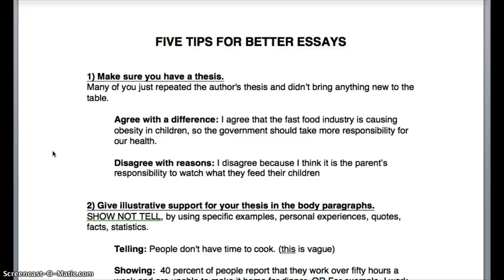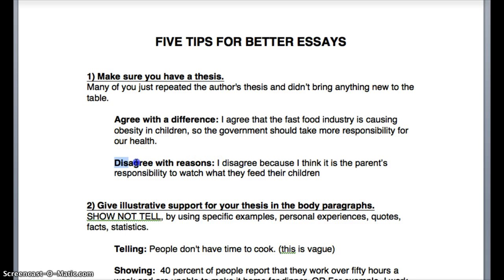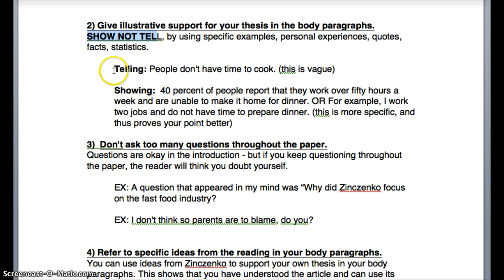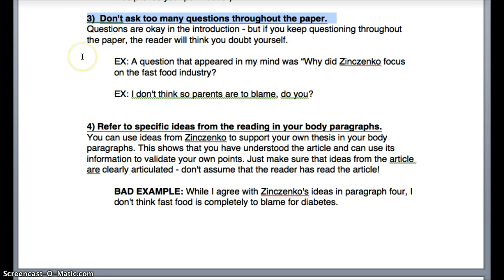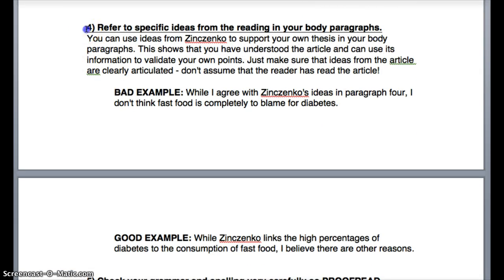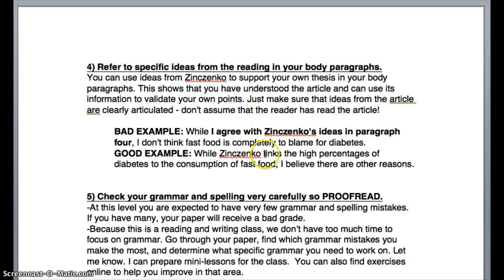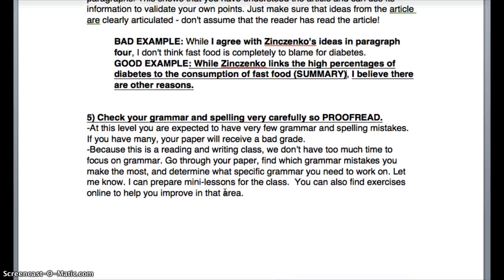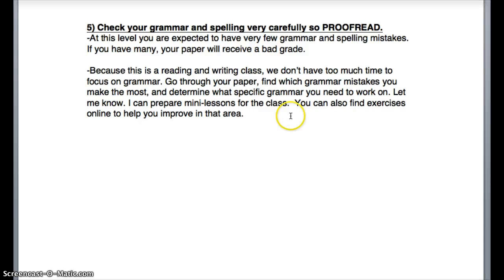Five Tips for Better Essays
Summary/response Essay 1: Don't Blame the Eater